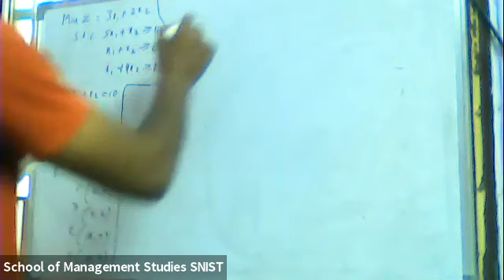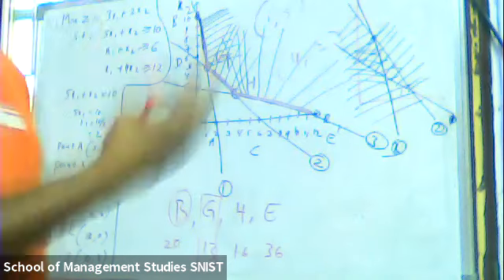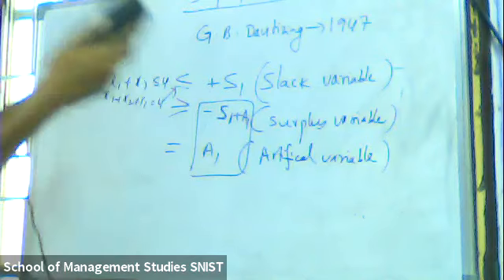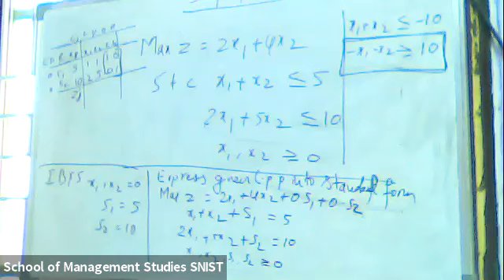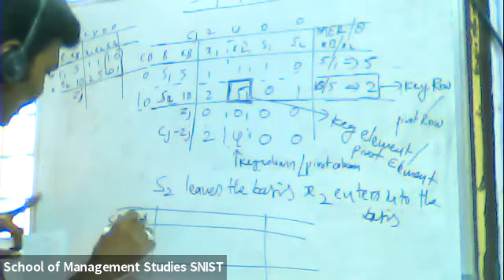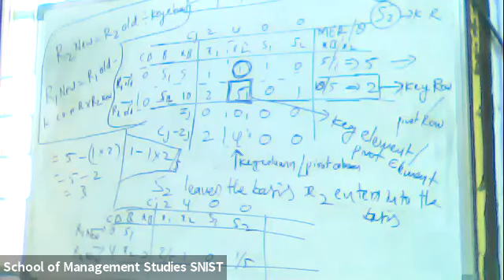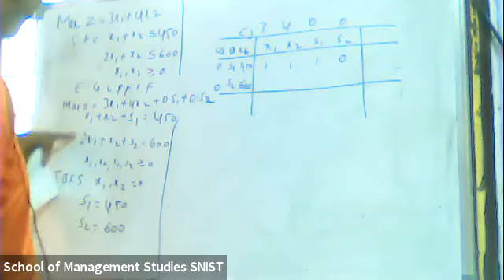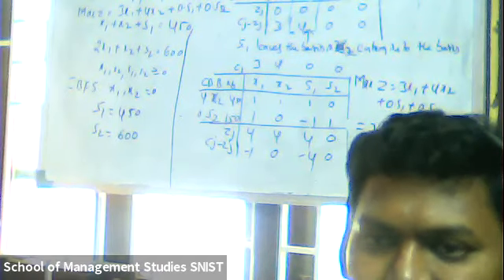QABD LPP Graphical Method Minimization & Simplex Method Video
QABD - LPP Graphical Method (Minimization) & Simplex Method